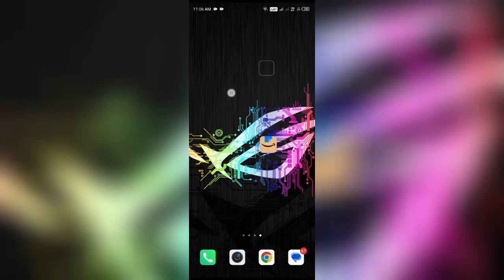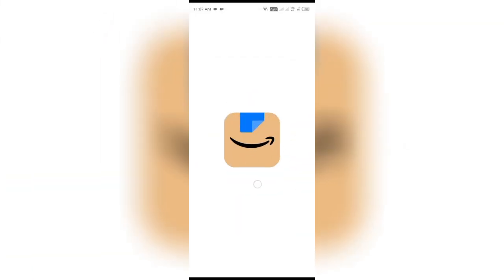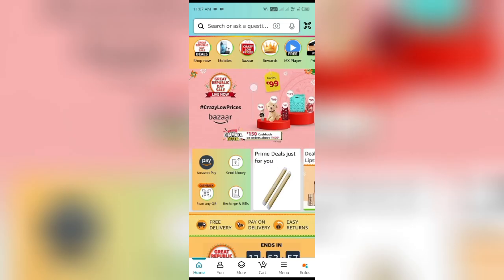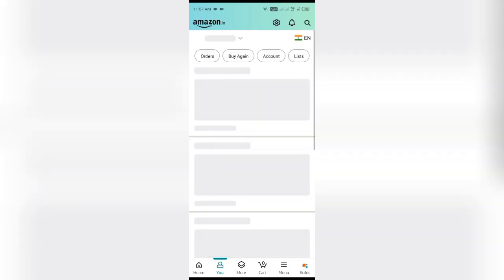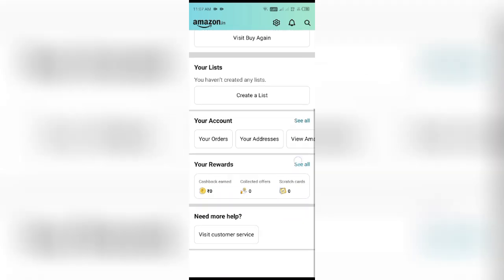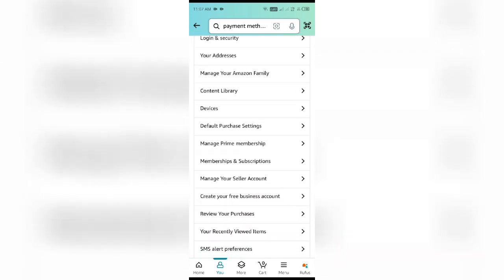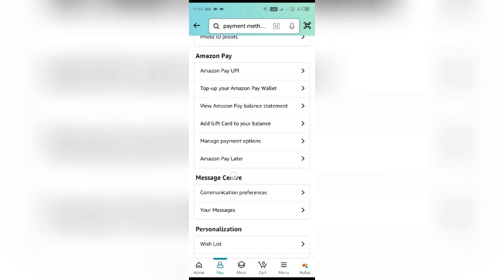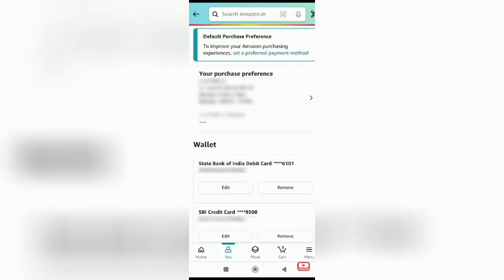HOW TO REMOVE CREDIT FROM AMAZON APP | Step By Step Guide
Description: Learn how to remove a credit card from the Amazon app with this step-by-step guide. This tutorial walks you through accessing your Amazon account, navigating to the payment options, and deleting unwanted credit card details from your saved payment methods. Perfect for updating your payment settings or ensuring your account’s security. Follow these easy instructions to manage your Amazon payment options efficiently.

Introduction - 00:00
Tutorial - 00:22

How to Remove Credit Card from Amazon App
Amazon App Payment Settings Tutorial
Remove Saved Credit Card on Amazon
Delete Credit Card Info from Amazon App
Amazon App: How to Manage Payments
Update Your Payment Methods on Amazon
Removing Credit Cards from Amazon Explained
Amazon App Tutorial: Delete Credit Card
Secure Your Amazon Account by Removing Cards
Step-by-Step: Remove Credit Card from Amazon
Amazon Payment Management Made Easy
Remove Payment Methods from Amazon App
Deleting Credit Card from Amazon Simplified
How to Change Payment Options on Amazon
Amazon App: Delete Credit Card Fast